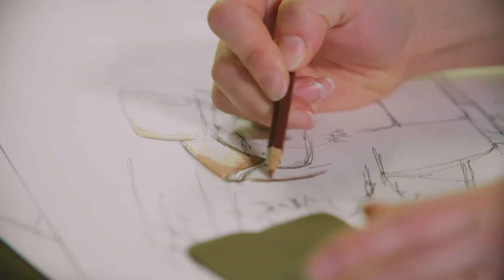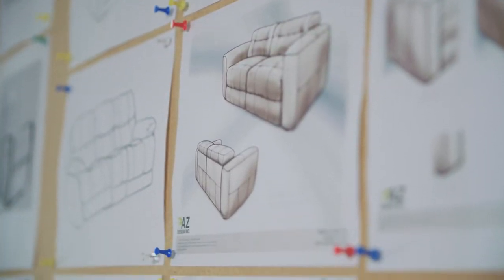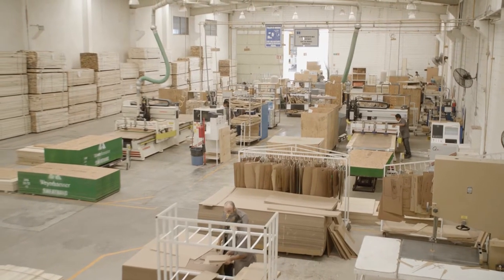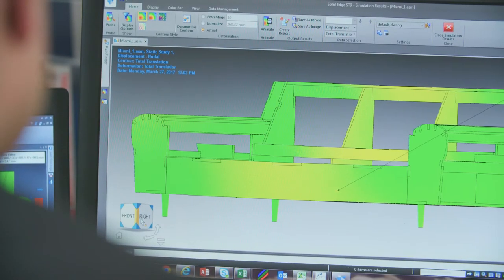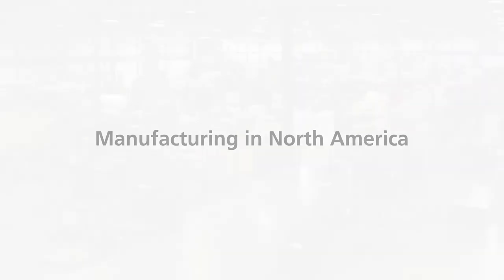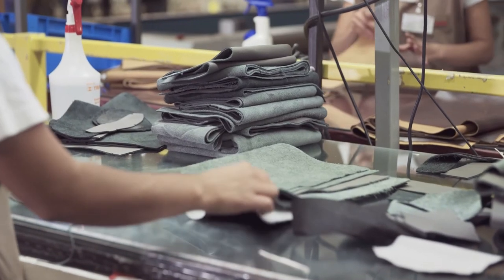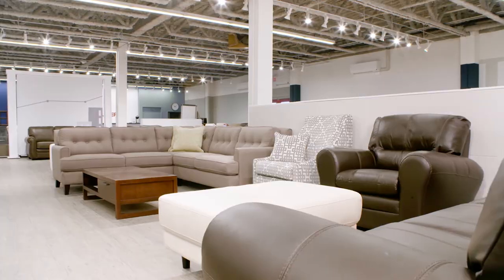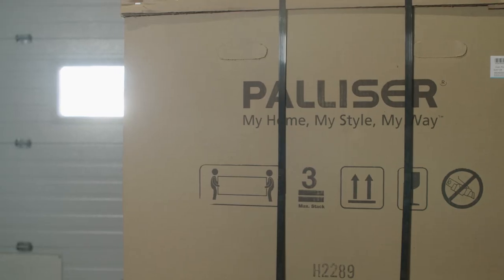Palliser Technology & Craftsmanship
Interested in learning more?